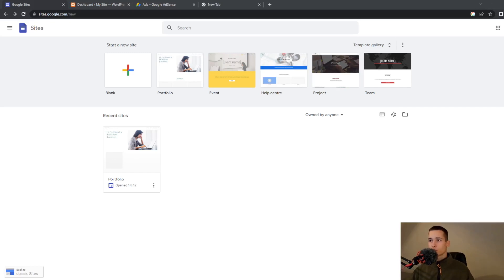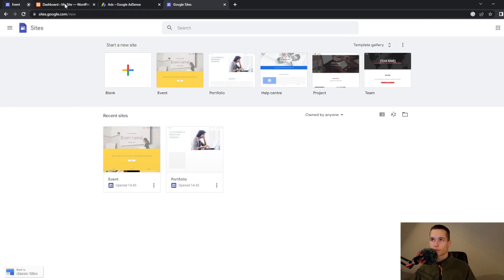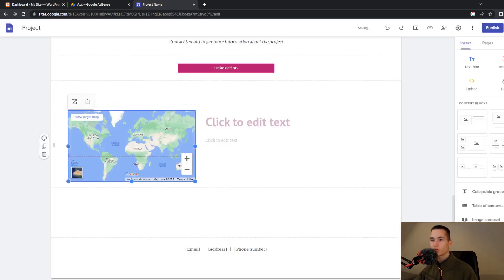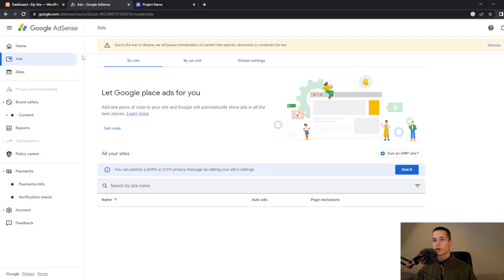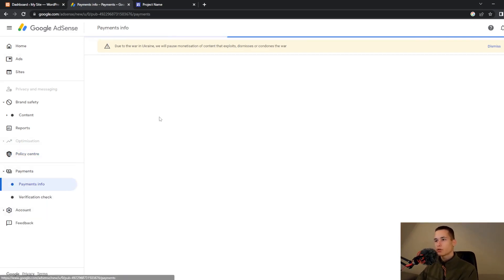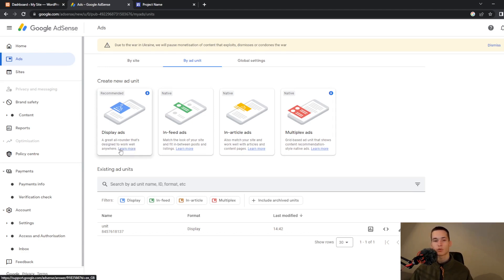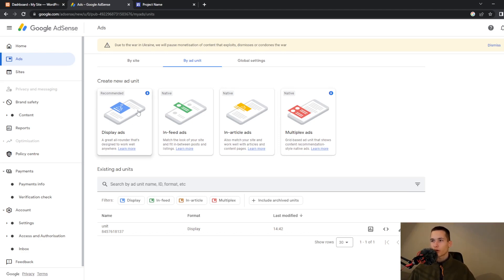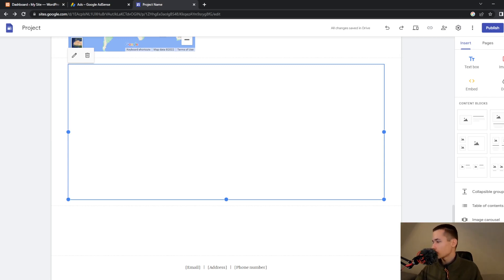How to Add Google Adsense to Google Sites | How to Monetize Google Sites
In this video I will show you exactly how you can Add Google Adsense to Google Sites. And of course, how to monetize your site to bring you income. This will be a guide for all beginners, so stay until the end of the video!